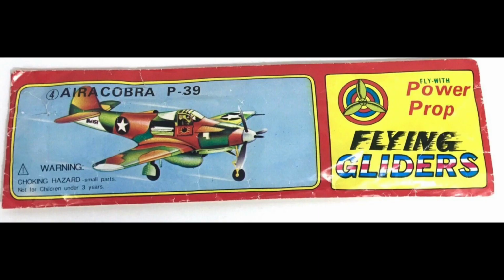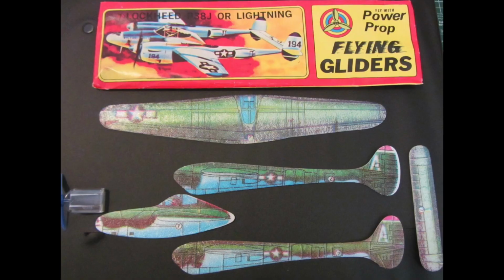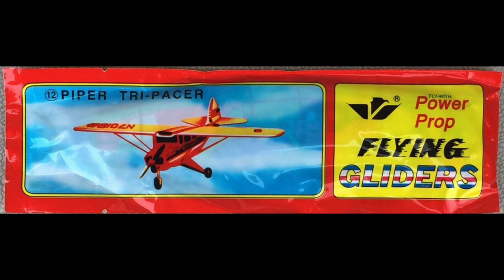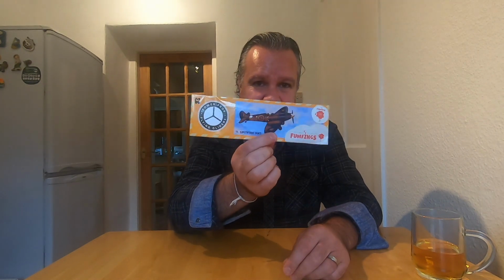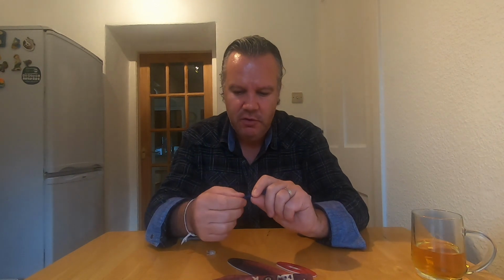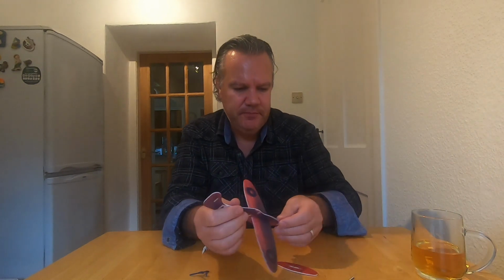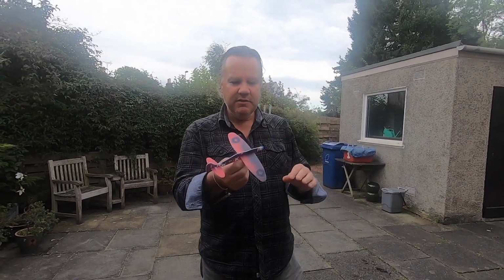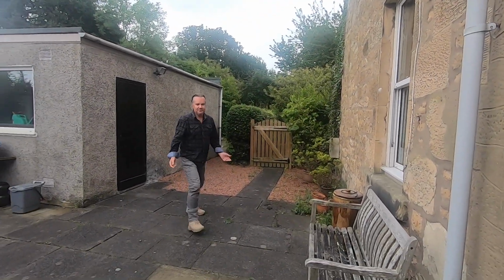RETRO 80s POWER PROP FLYING GLIDER REVIEW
Power Prop Flying Gilders were a must for all boys growing up the 80s.  They were very cheap, but provided hours of fun.  I managed to one whilst I'm here in the UK, so I just had to buy it to see if it's as good as I remember.